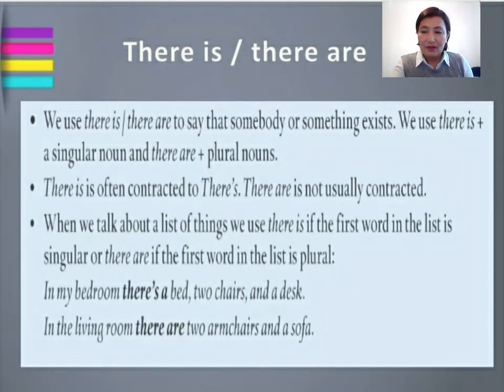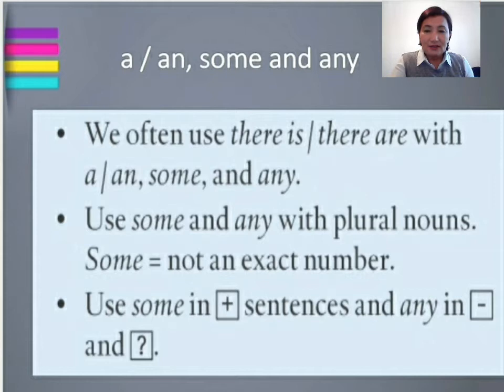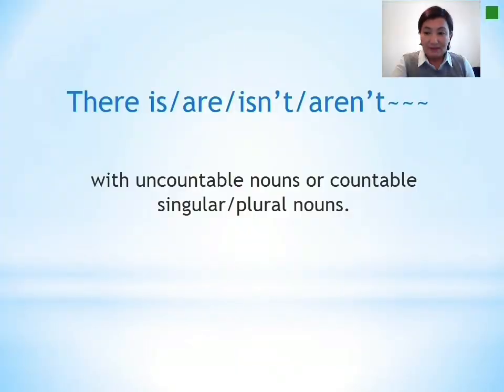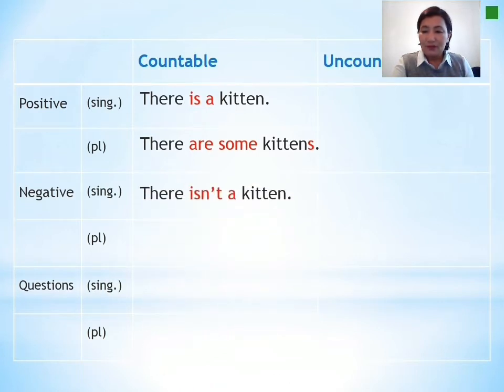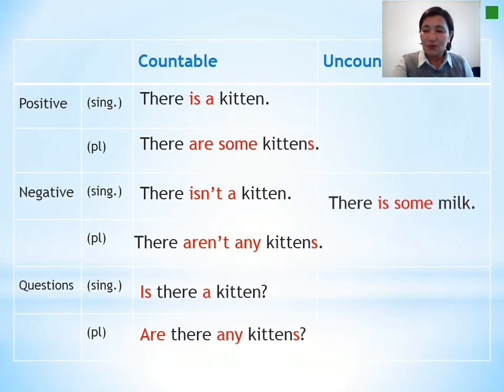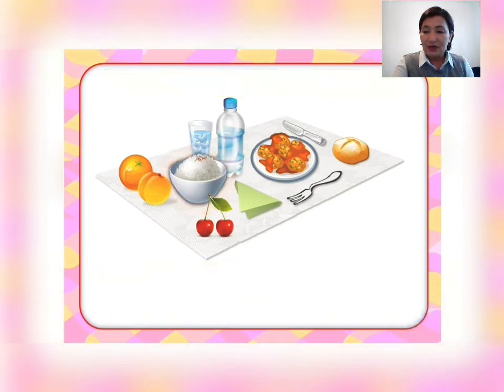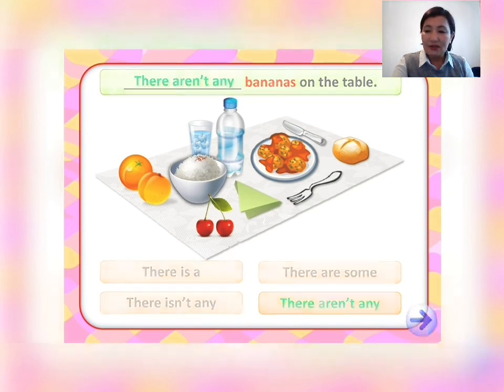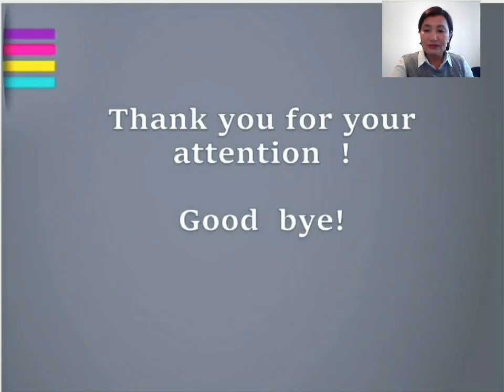There is/there are, a/an, some/any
English Beginner (A1)
Theme: “There is/there are, a/an, some/any”.
Ile district branch
Manaybekova Lyazzat Akparovna